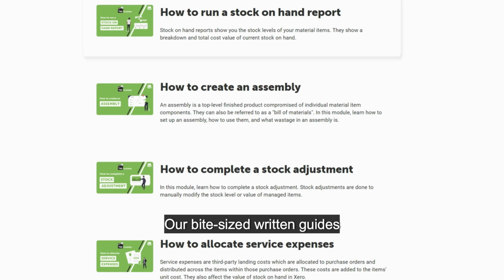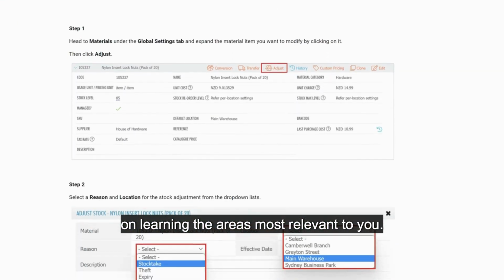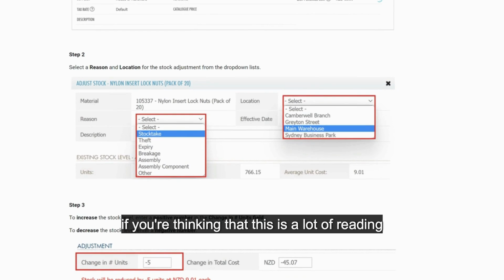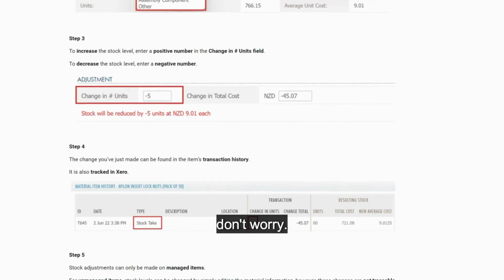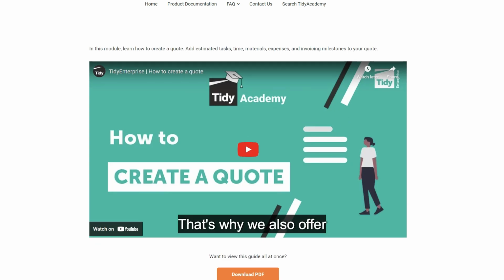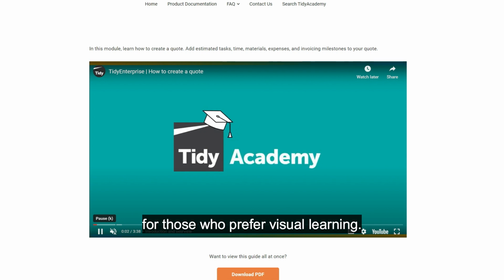This is TidyAcademy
Welcome to TidyAcademy.

Get the most out of your Tidy subscription with TidyAcademy! Whether you're a seasoned user, or just getting started, you'll find all the answers and guides in our comprehensive help documentation hub. Head to academy.tidyinternational.com.